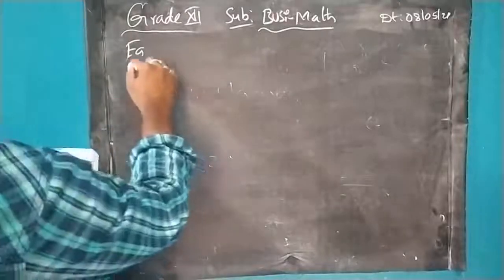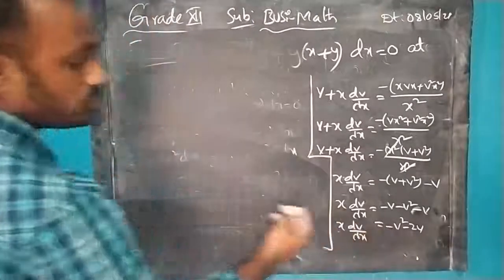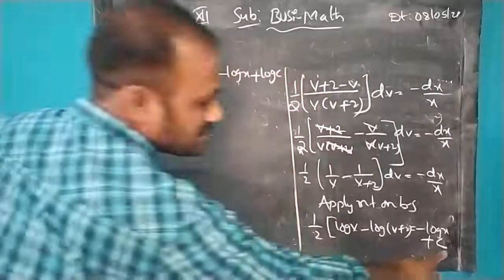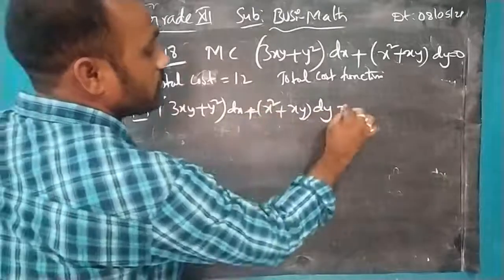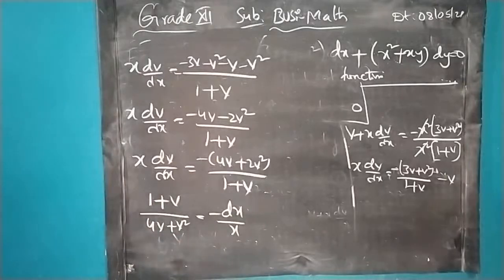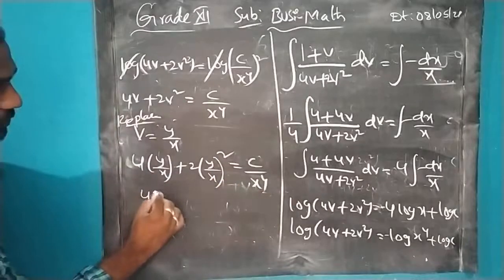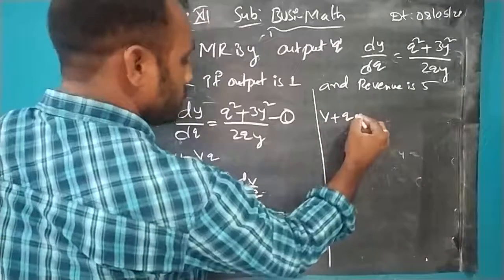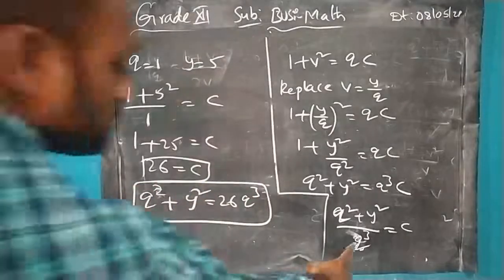Differential equation Day 06